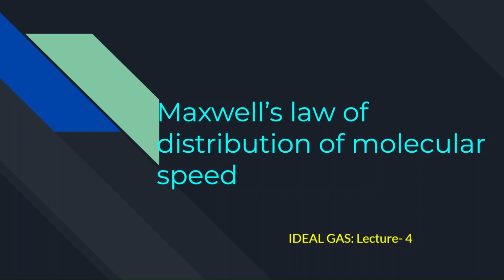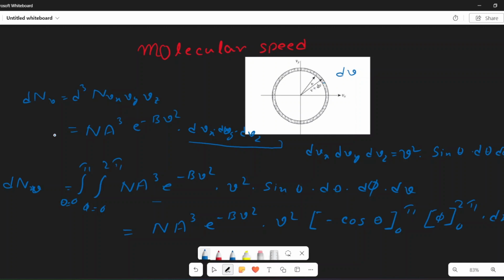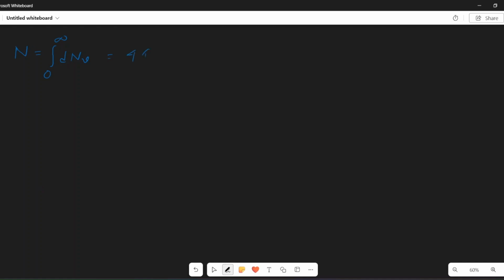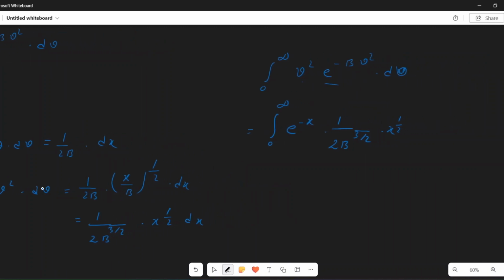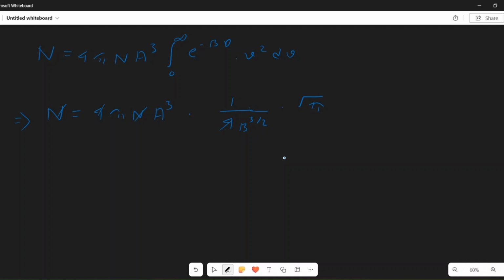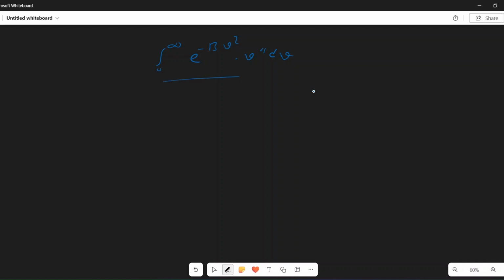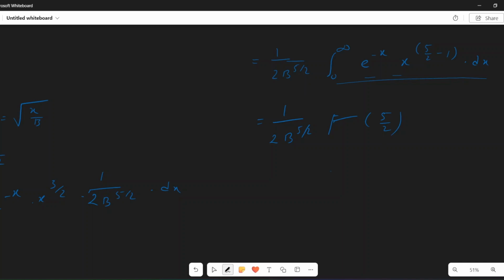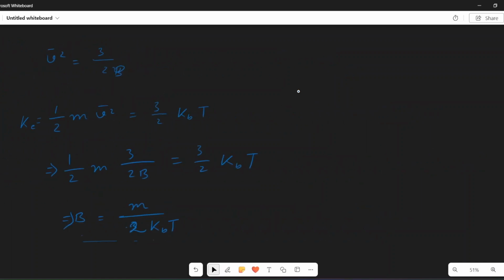Molecular speed Ideal gas lecture 4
0:00 intro
0:41 Molecular speed
8:24 Value of constant 1 (A)
17:52 Value of constant 2(B)